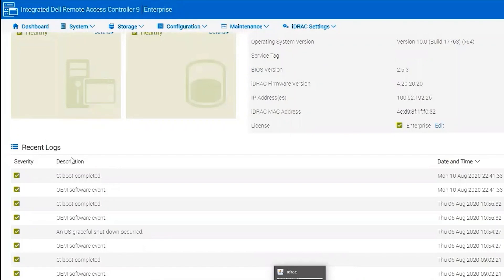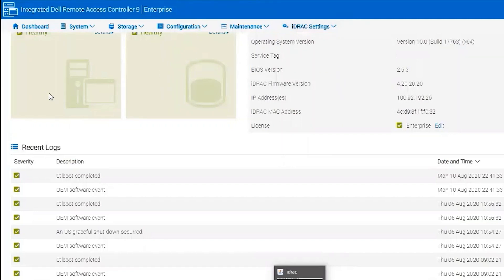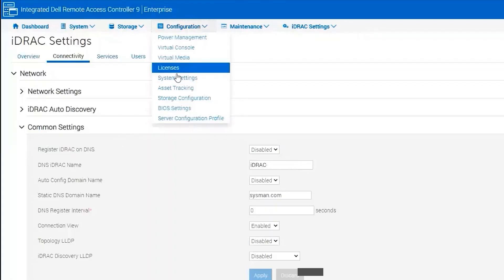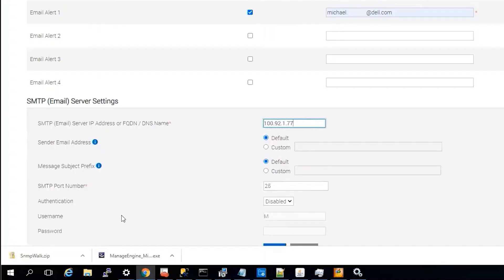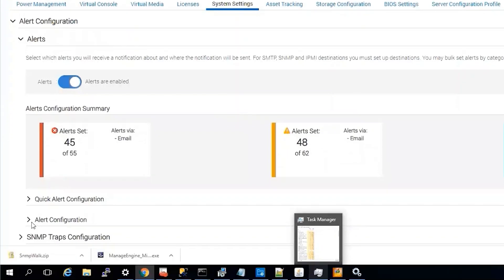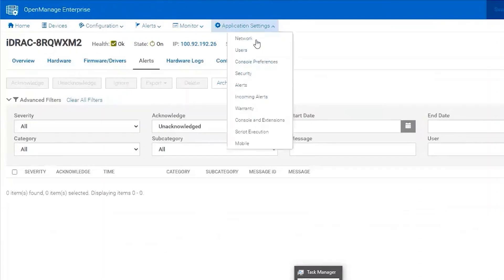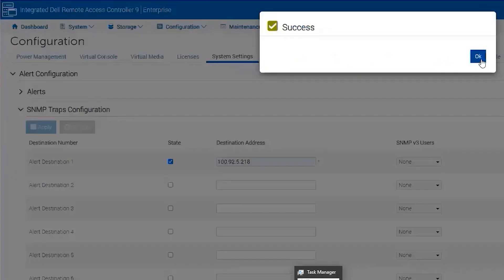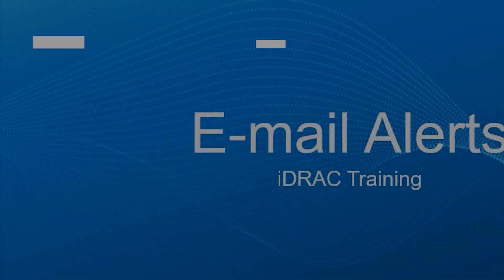How to Configure E-mail Alerts and SNMP Traps on iDRAC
iDRAC E-mail Alerts and SNMP Traps

Here's how to configure E-Mail Alerts and SNMP traps on your iDRAC.